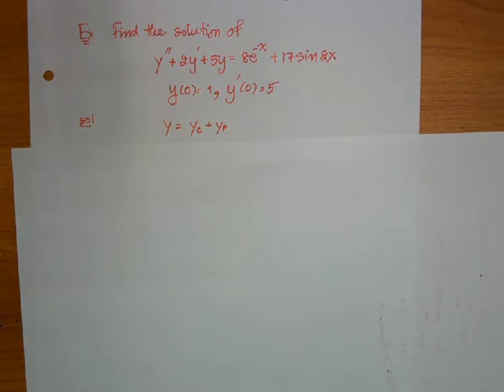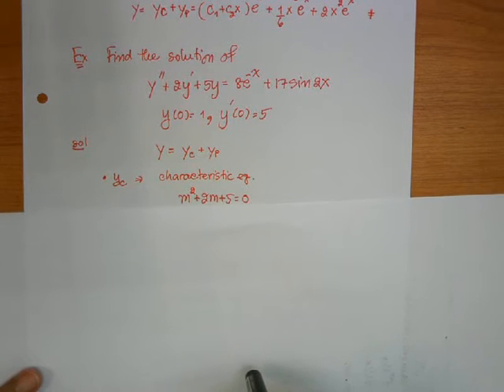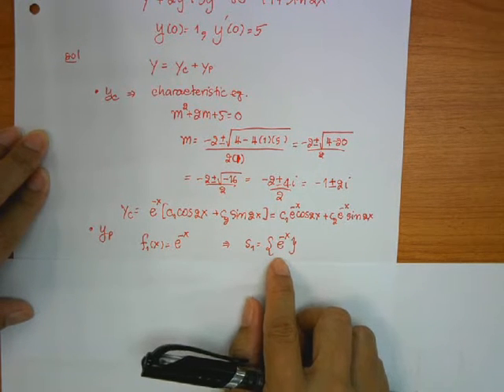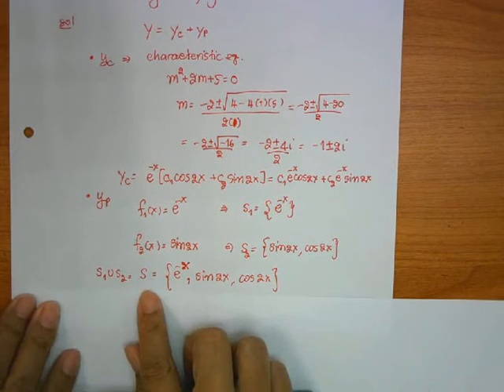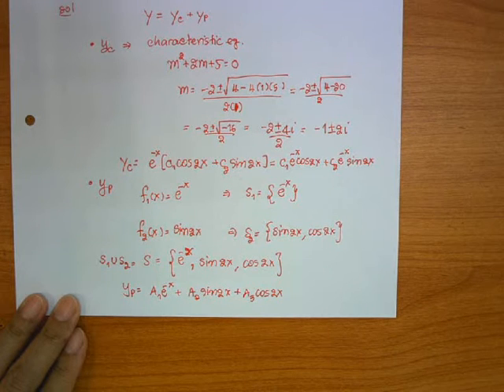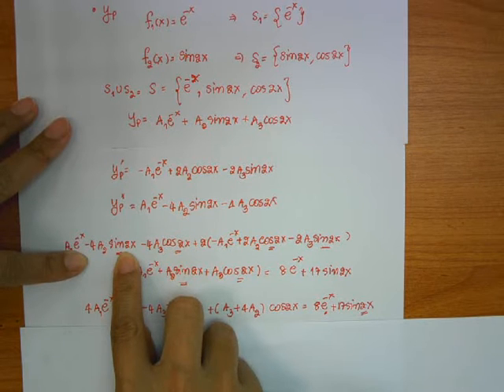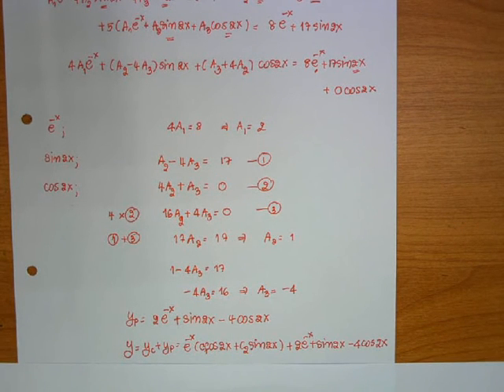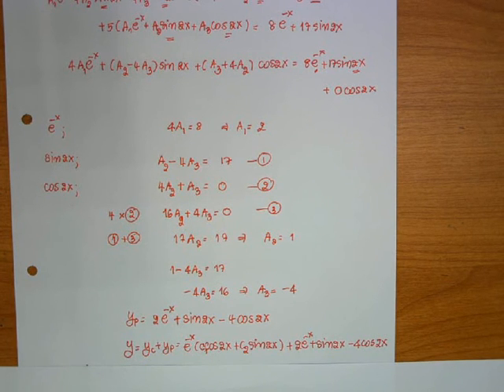akkarat adv math56eng 7-4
Lecture on July 27, 2013